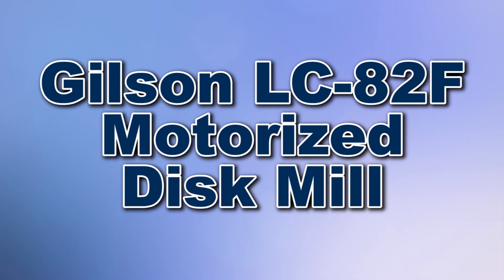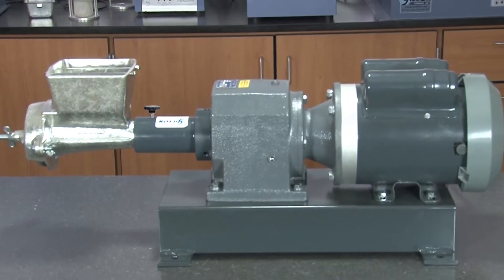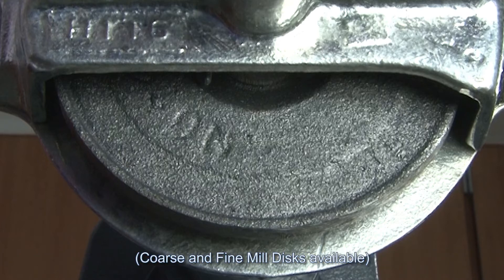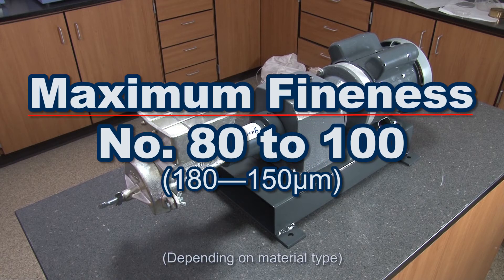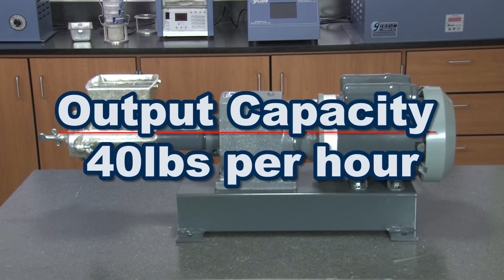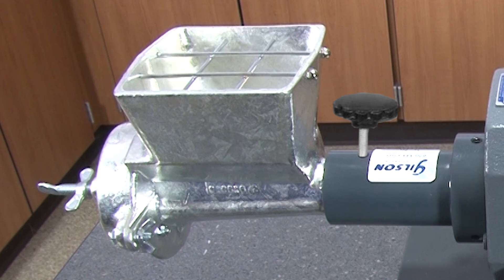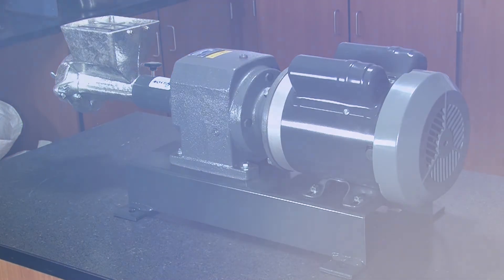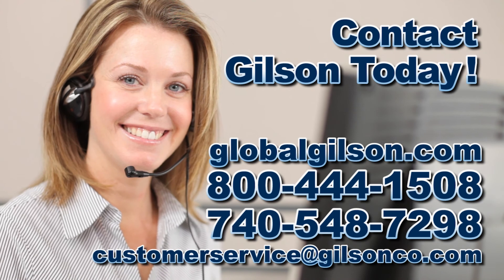Grinding / Milling: Gilson Motorized Disk Mill (LC-82F)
The Gilson LC-82F Motorized Disk Mill provides effective performance in limited dry or wet grinding samples for test preparation. And the Gilson Motorized Disk Mill meets ASTM C409 requirements for preparation of specimens.

This rugged mill’s 4in grinding plates are made of a hard iron alloy designed for clog resistance and a long service life (Acicular Iron Grinding Plate available as an up-charge).

The oil-filled gear box features a replaceable (LCA-179) Safety Coupling to prevent overload damage.

Plate to plate clearance is easily adjusted by hand, and in one pass (With fine plates installed), this rugged unit can ground material to 80 to 100 particle size (180—150μm) (Depending on material type). And the Feed hopper has a full 50in³ (0.8L) volume capacity.

Utilizing its 1/3hp gear motor, the revolutions per minute tops out at 89RPMs, and the maximum throughput capacity is 40lbs per hour.

Gilson offers several models to choose from. The Gilson LC-82 has a Single (1)-Phase 115 volt motor, whereas the LC-82F has a Single (1)-Phase 220 volt motor (LC-82F shown). And the Gilson LCA-176 Dry Grinding Feeder and Disk Set with a precision grinding disk to mill materials to extra fine, is including.

And all components can be easily reached for cleaning and maintance, making the Gilson Motorized Disk Mill the right choice for your material crushing needs.

With Gilson’s complete family of grinding and milling equipment, offering a wide range of performance, features and capacities, Gilson has the right equipment to fit your needs for fast, accurate, and reliable milling needs.